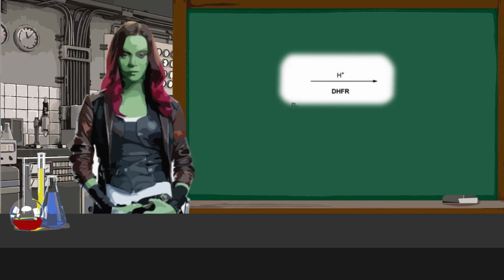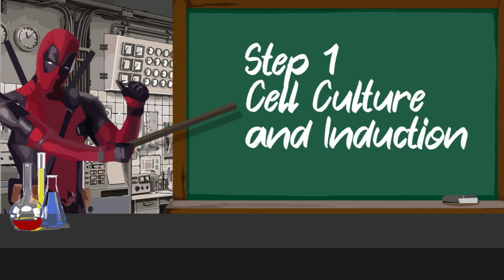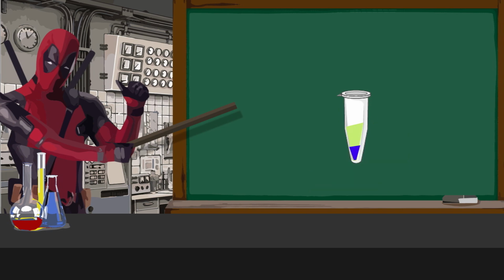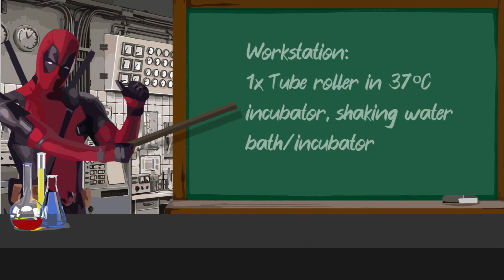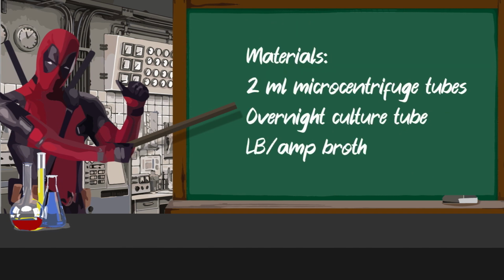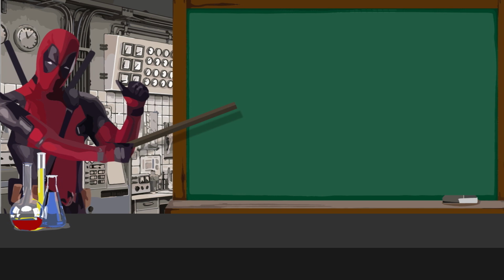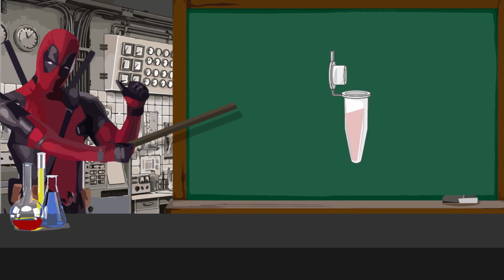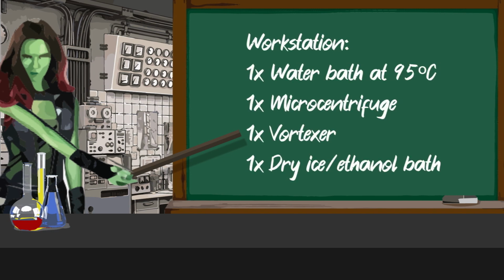Recombinant Protein Expression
Biochemistry Lab Movie for final project.
CREDITS
Script contributors: Jade Moorehead, Brandon Cruz, and Angela Williams
Animation & Video Editing: Angela Williams

OTHER
Non-Original Video content: links are in the video